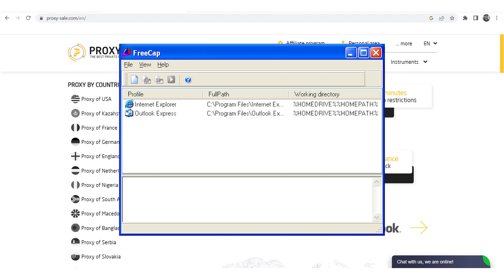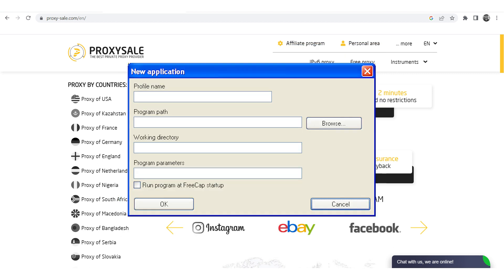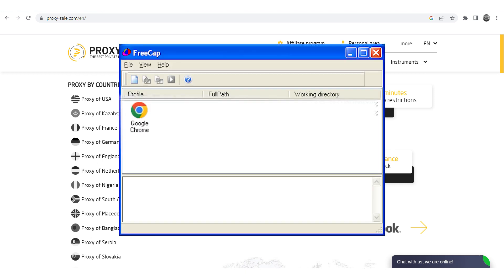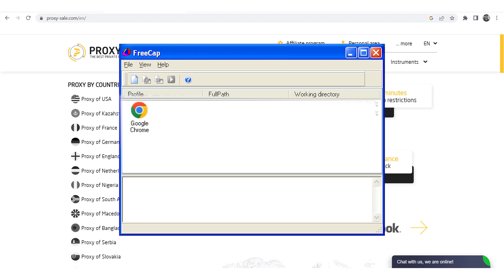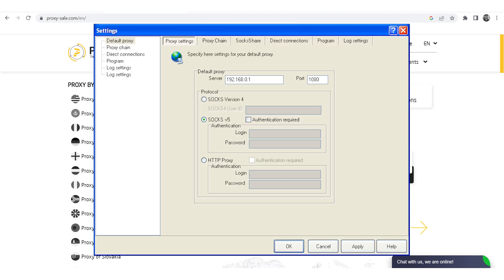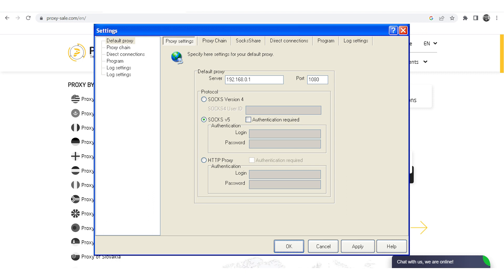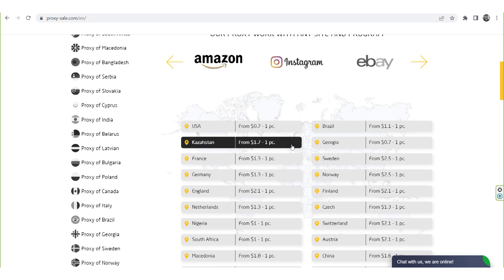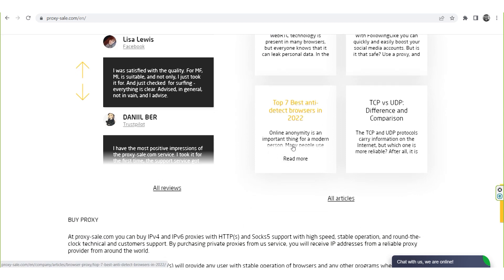How to set up a proxy in FreeCap